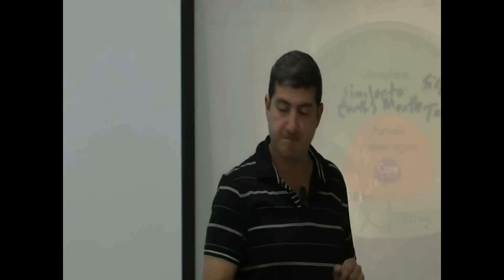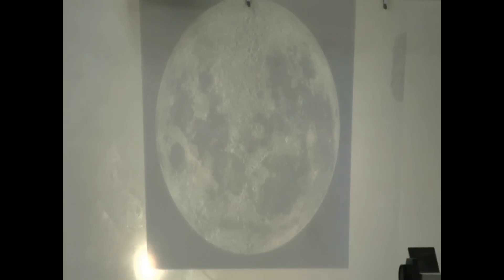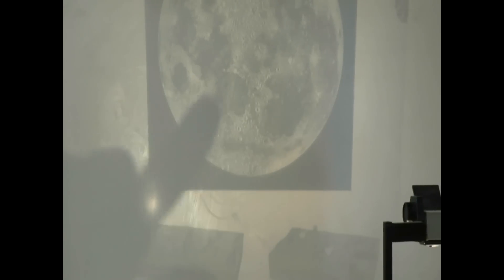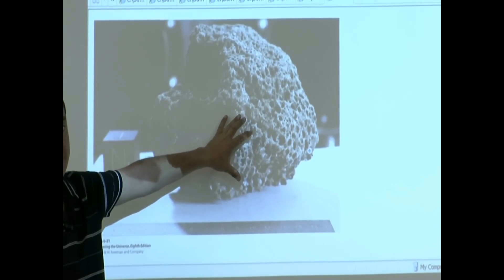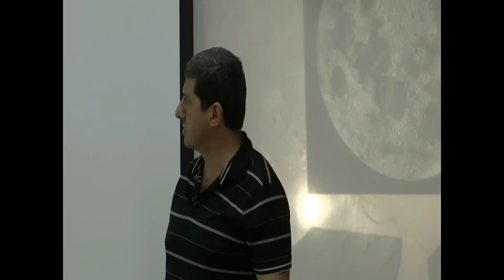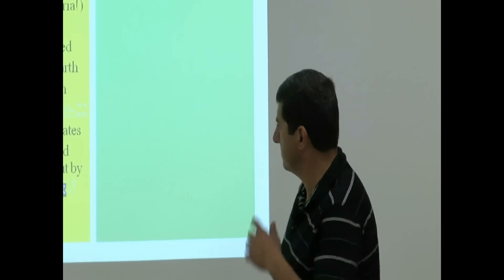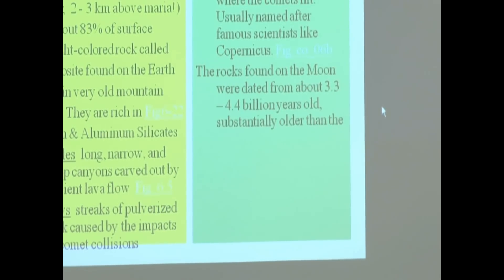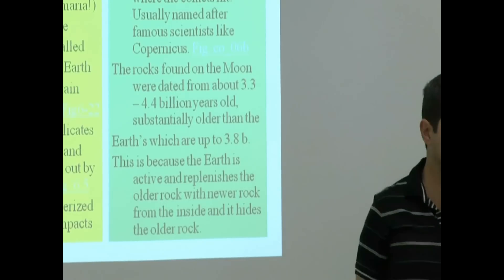Lecture 8a (Surface of Moon)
This video teaches about the surface of the moon and the differences between the Maria and the Highlands including their composition, density and age.  It also teaches about the Moon cratering history and how the Maria formed and why the rocks on the Moon are older than the rocks on the Earth on the average.